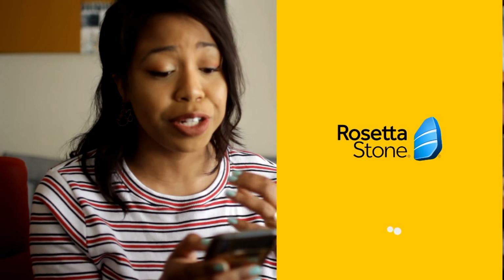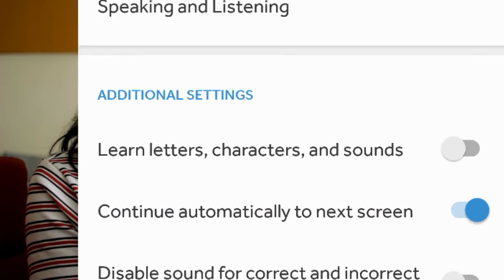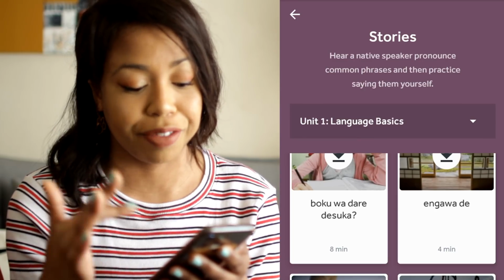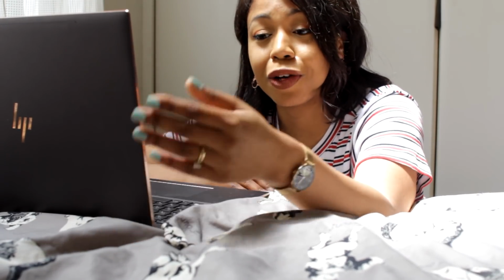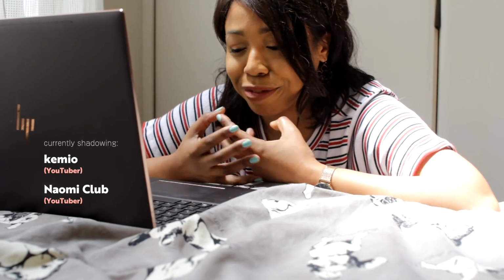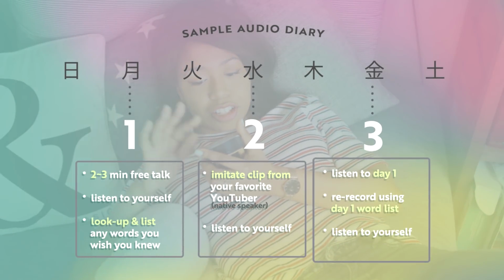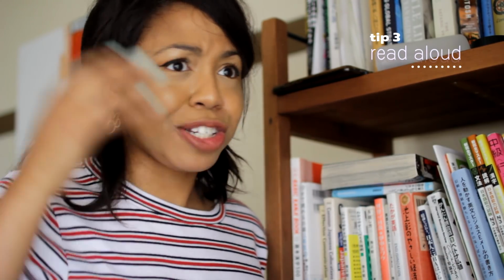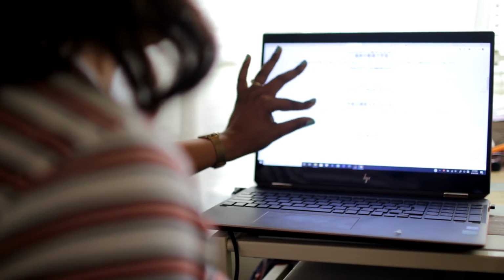I Tested ROSETTA STONE JAPANESE | + 5 Hacks I Use to Speak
My 5 hacks for speaking Japanese!

Big shout out to GROOVY KAIJU for providing the music for this chill episode at home!  Please make sure to check out his music!

Cheap Pocket WiFi for your next trip in Japan. Link above gives you a discount at checkout!

- - - - - - - - H O W  T O  R E A C H  M E - - - - - - - -

- - - - - - - - M Y M A I L B O X - - - - - - - -
Send me messages or whatever you want via the address below!:

Yummy Japan - KemushiChan
〒150-0022 東京都渋谷区恵比寿南2-1-2 R・K・F恵比寿ビル5F

Yummy Japan - KemushiChan
5F, RKF-EBISU, 2-1-2, Ebisuminami, Shibuya-ku,
Tokyo, 150-0022, Japan

Hi! My name is Loretta, a girl from the U.S. who moved to Japan! I'm here on the MEXT scholarship program as a graduate student, studying to get a Masters in Business Administration. Here are some answers to common questions:

1. Do I Speak Japanese? Yep! I was taught formally in High School and have been speaking now for over 15 years.
2. What are you studying? I'm a recent grad of Yokohama National University's "Masters of Business Administration" Program
3. How old are you?: Year of the dragon. :D The math is up to you.
4. How did you get into Japanese school?
5. What camera equipment do you use?: I film my videos with a Canon 60D using a 30mm Sigma Art Lens and I edit with Sony Vegas Pro 10 (with some help from photoshop). Additional cameras include GoPro Hero 7 Black and DJI Majic Air

☆★☆★☆★☆★☆★＊~MUSIC~＊★☆★☆★☆★☆★☆★
♪　Music thanks again to GROOVY KAIJU (see above for links!)